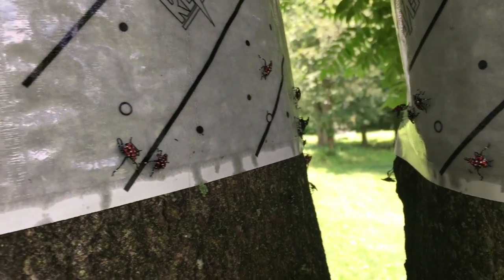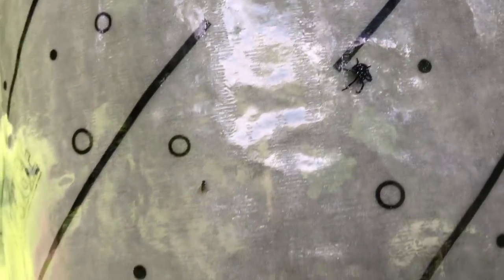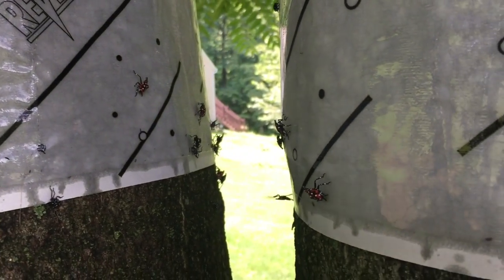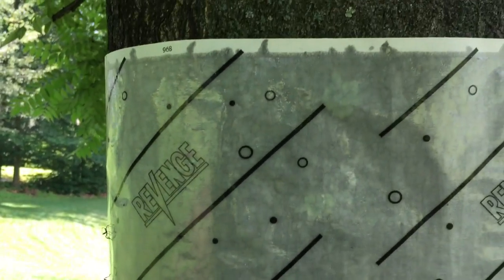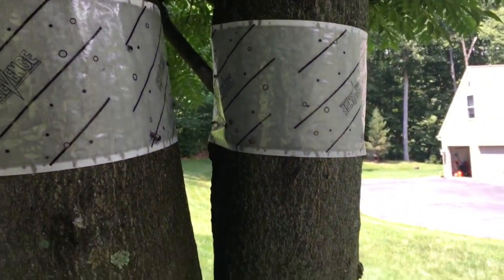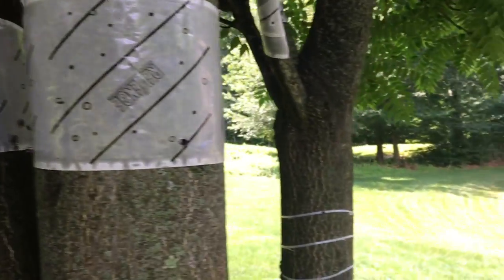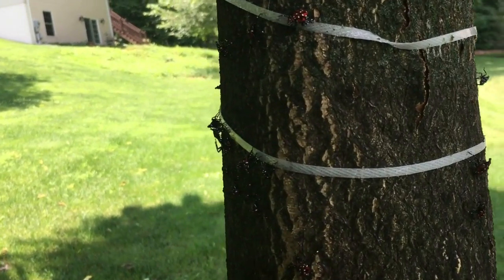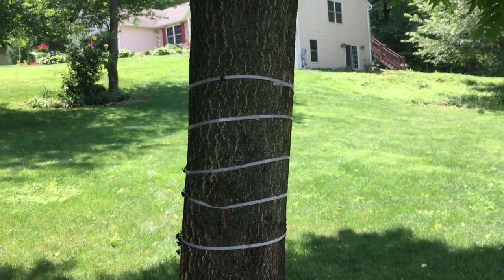Lantern Flies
This video is about Lantern Flies and how to help get rid of them in your area.